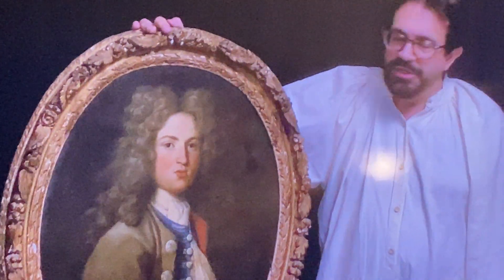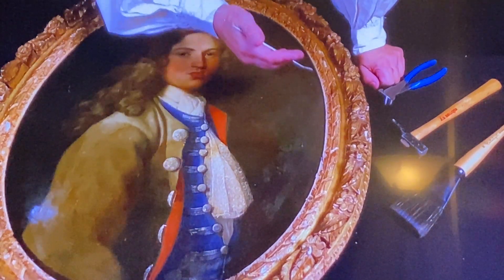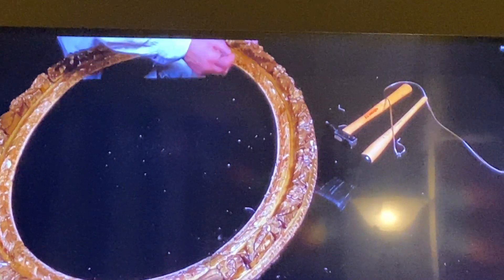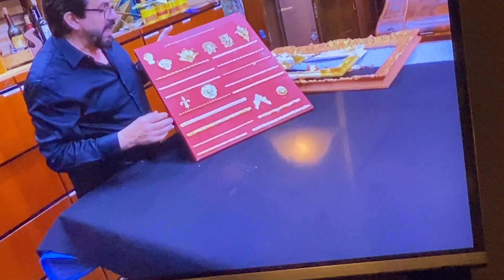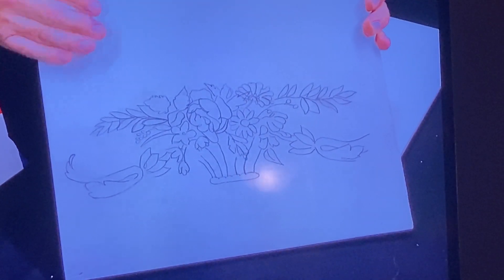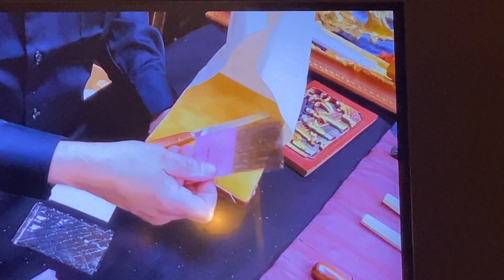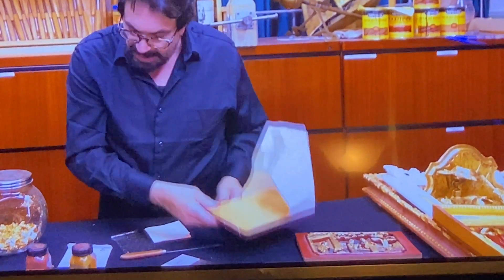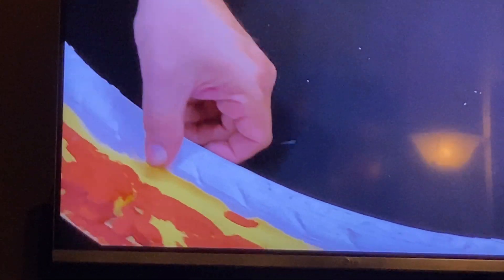Portrait and gilded frame restoration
Gregg Perry, The Historic Preservationist demonstrates restoration of gilded frame and painting.